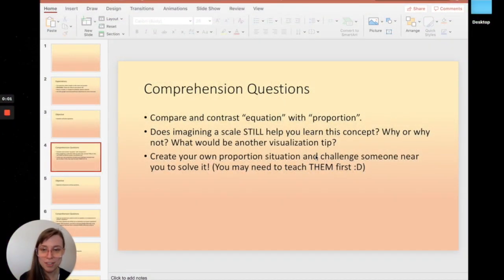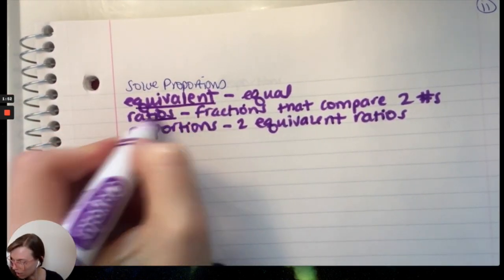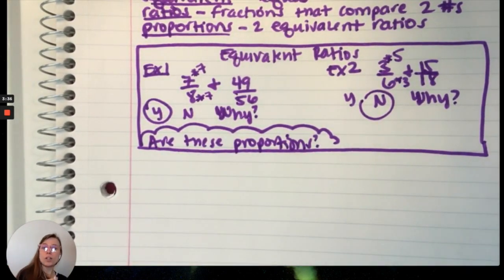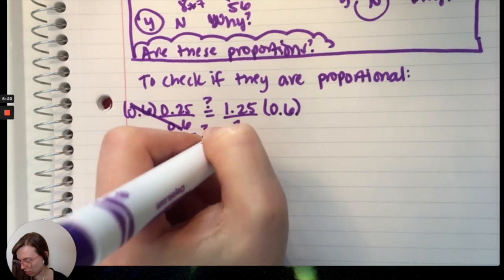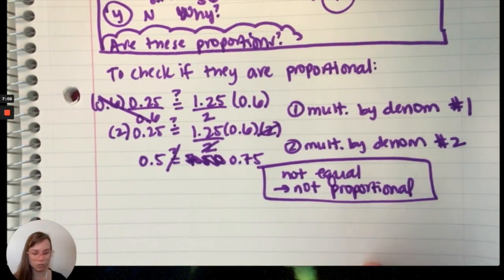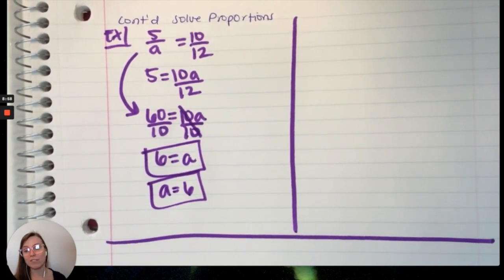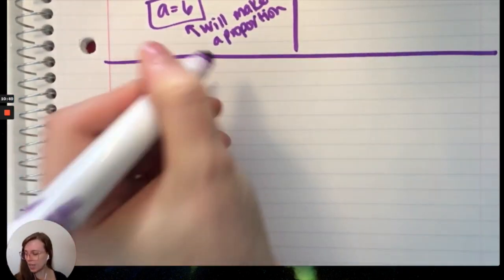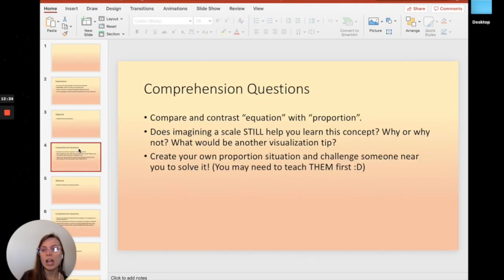Solving Proportions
From Unit: Equations